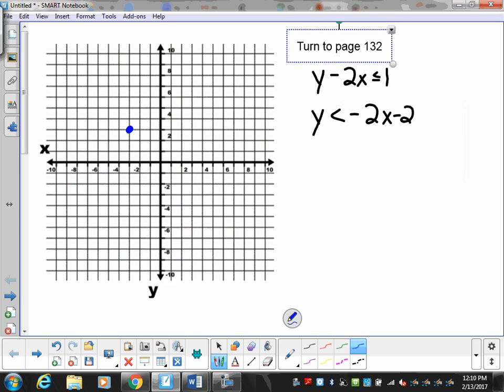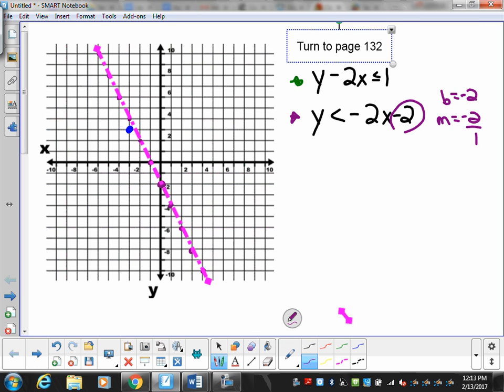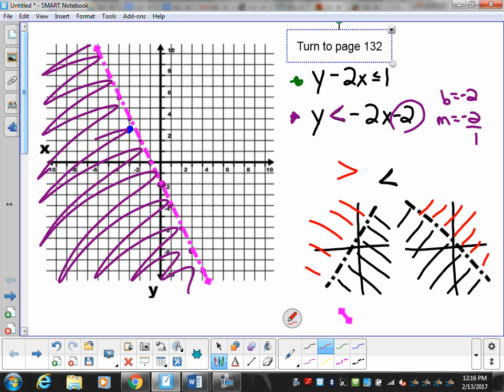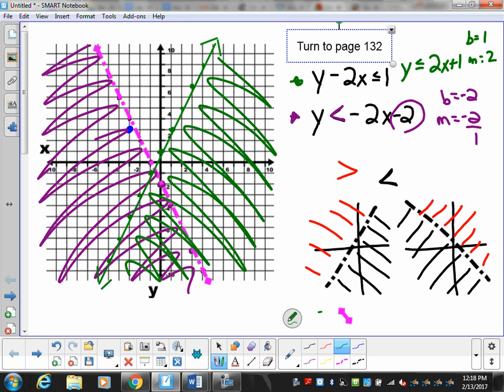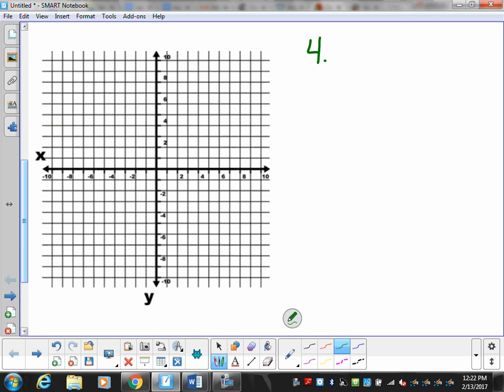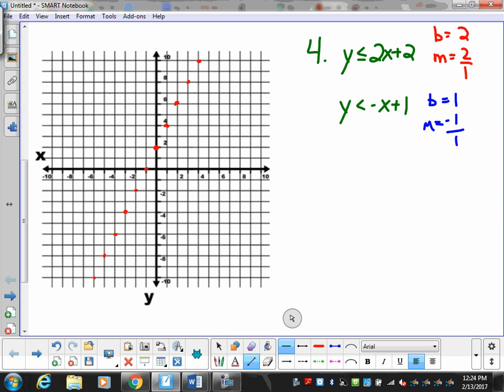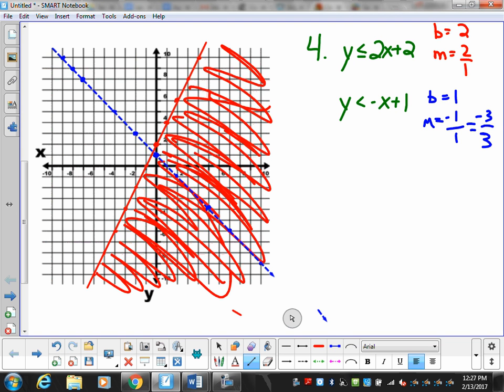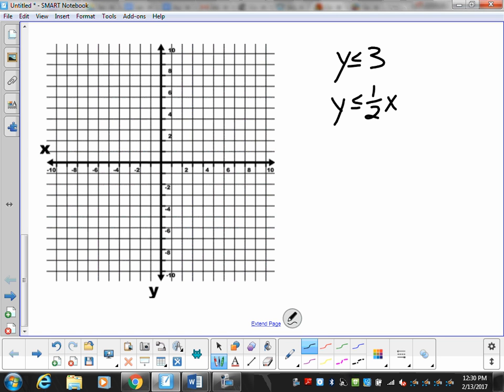A2 Notes 2 13 17 Video 5th